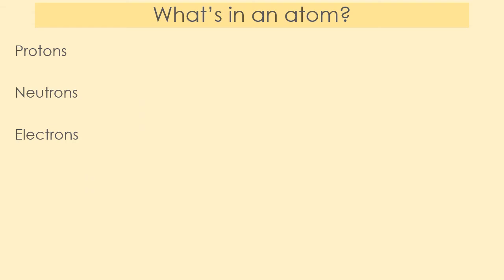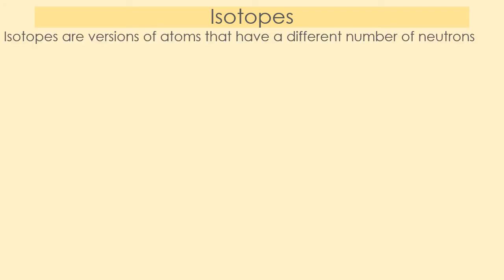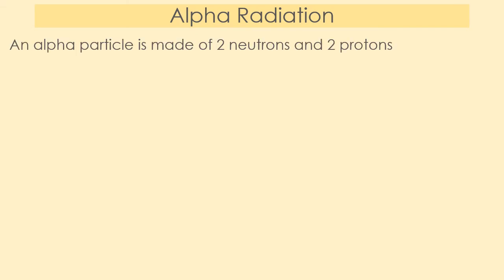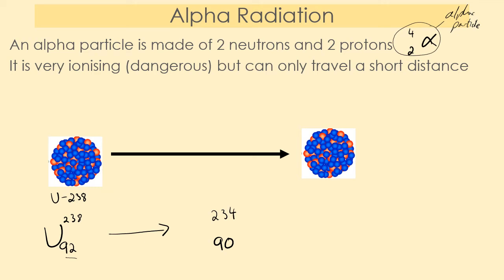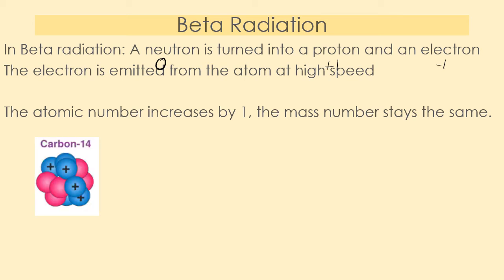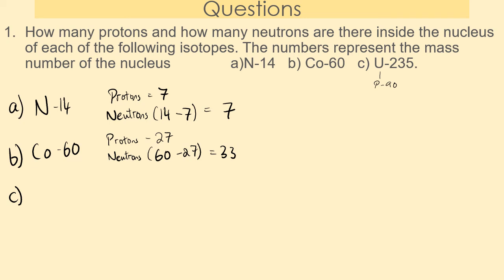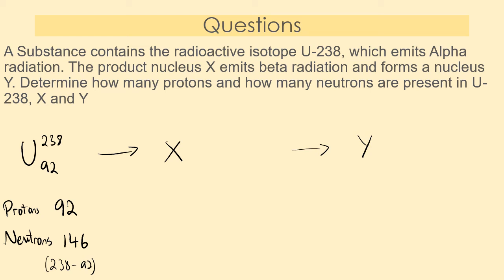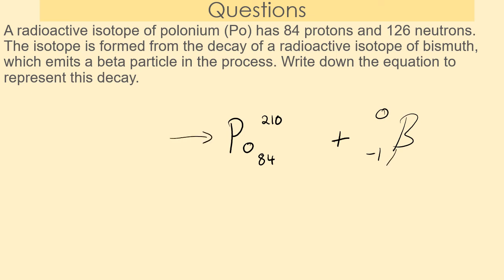Radioactivity and changes in the nucleus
P7 Radioactivity Lesson 7